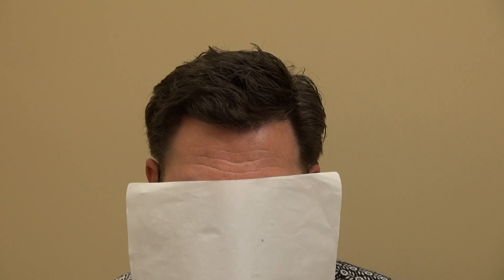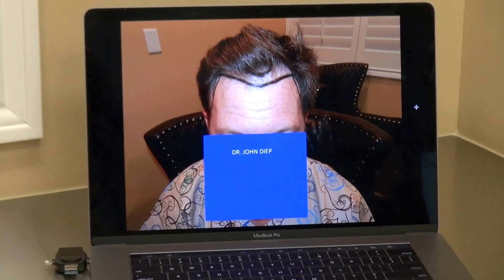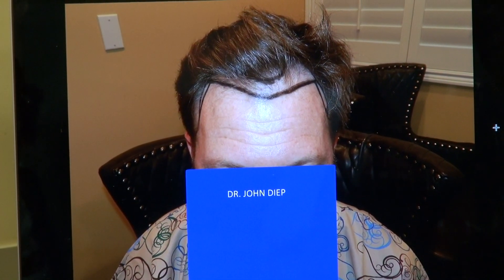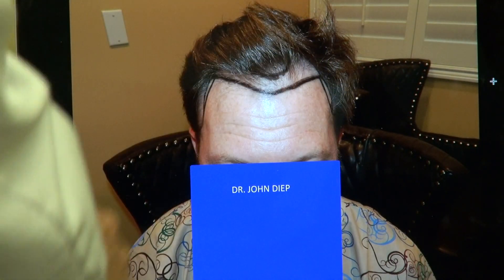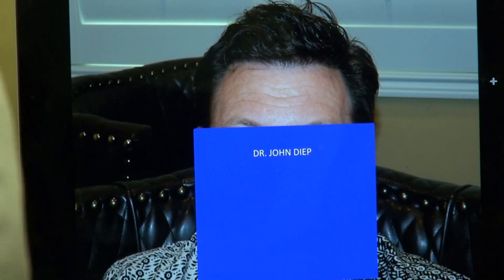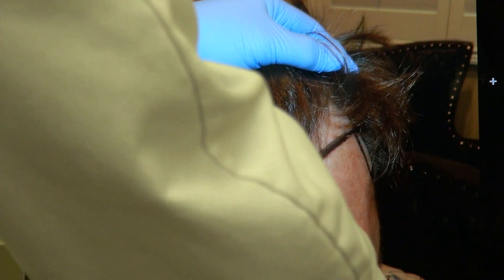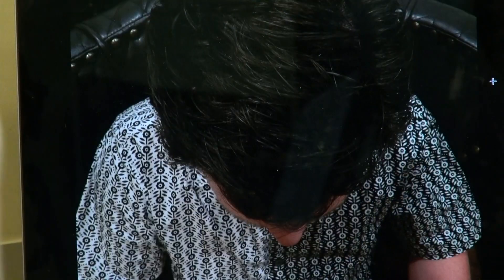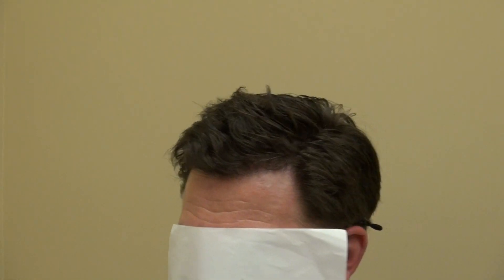The Art Behind Hair Transplant Surgery by Dr. John Diep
The Art Behind Hair Transplant Surgery by Dr. John Diep in Los Gatos, CA please call or or visit our

While Caucasian men have their temple pointed backward toward the ears with the most acute angle, the Asian men have lesser degree. However, Black men can have least acute angling degree toward the ears with the possibility of perpendicular temple angle. However, women of all nationality have their temple angle away from the ear and toward the middle part of the forehead. 7) Hair Angle: the hair angle starts around 35%-45% in the frontal, increasing in degree toward the back, changing slowly toward both sides. However, the temples hair tends to point downward. 8) Randomness: the more random hair placement, the more natural the hair looks.